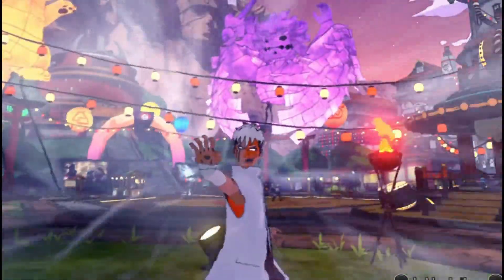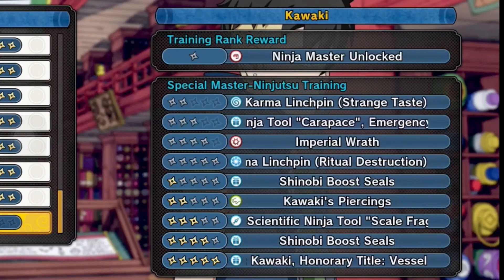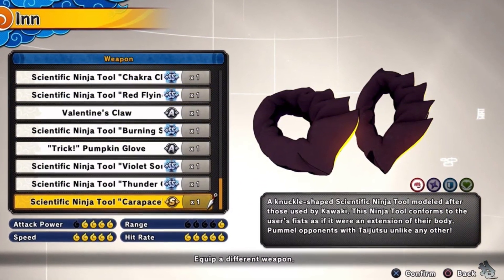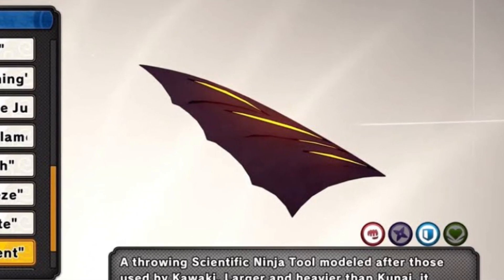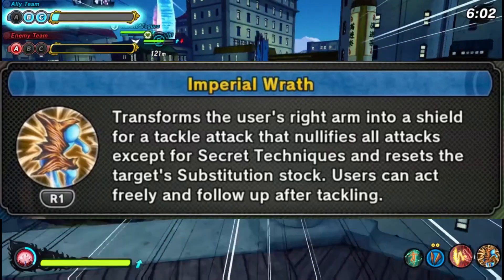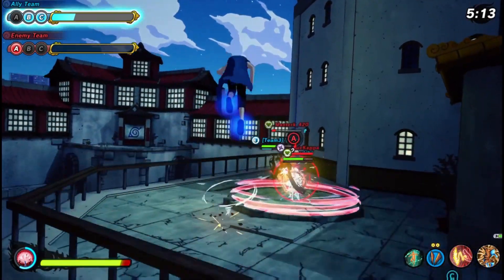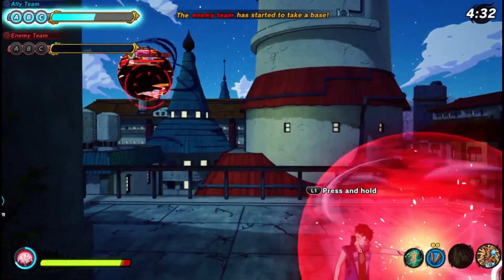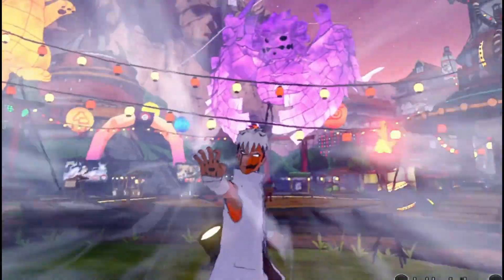The New Kawaki DLC and Rewards Naruto To Boruto: Shinobi Striker